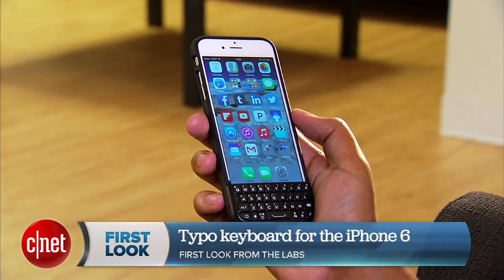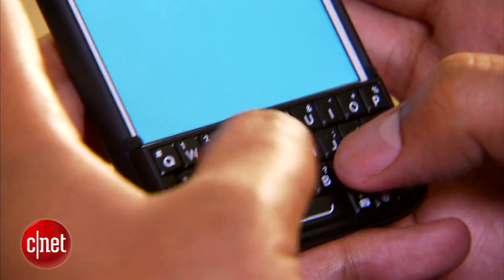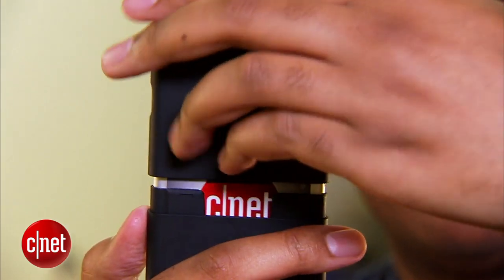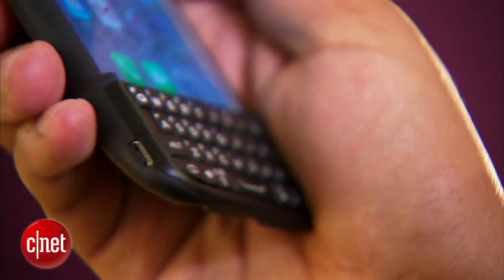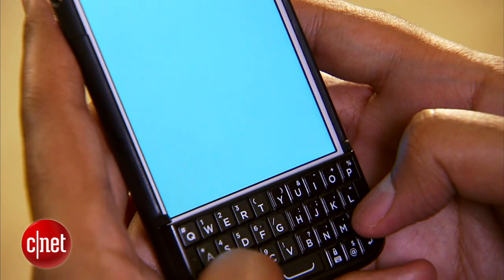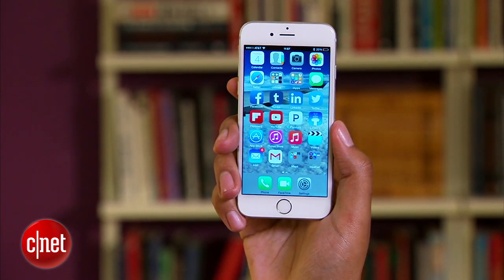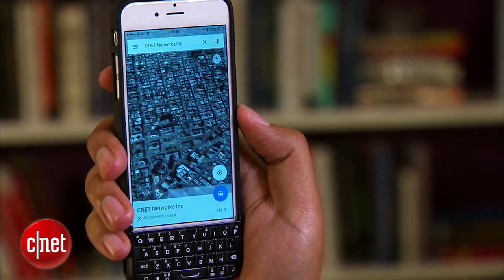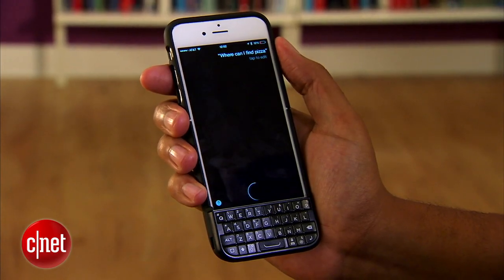The $99 Typo2 brings a physical keyboard to the iPhone 6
The Typo2 keyboard case connects via Bluetooth to offer error-free typing.